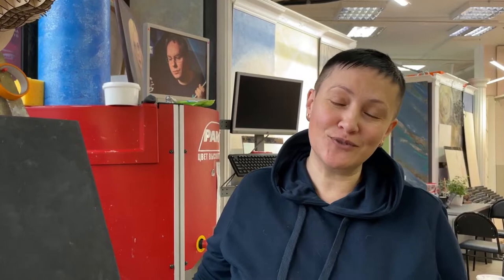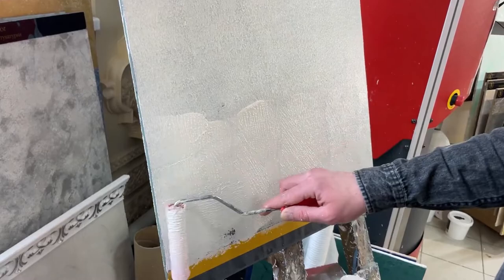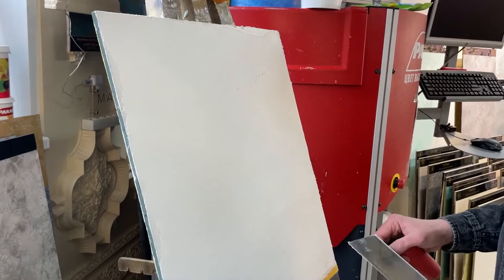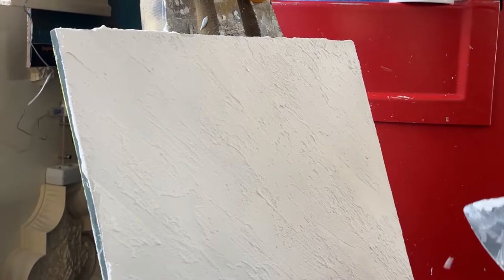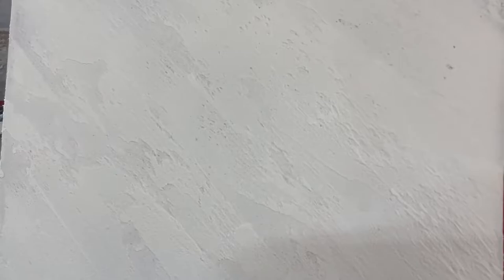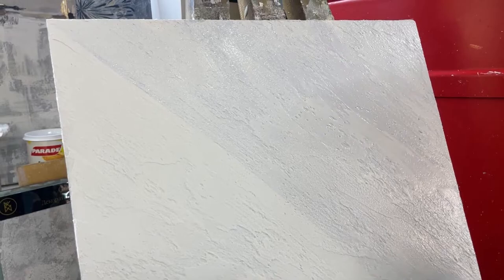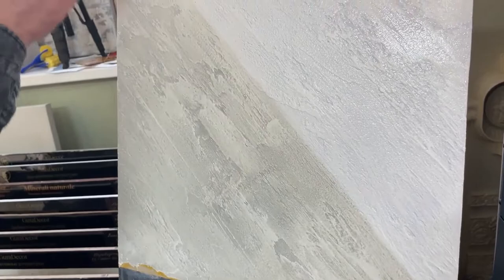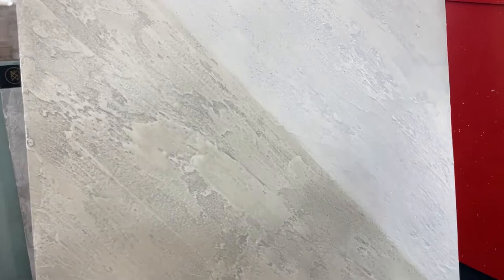Decorative plaster is As Simple and Beautiful as Possible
On our channel we publish the application of decorative plasters in as much detail as possible.